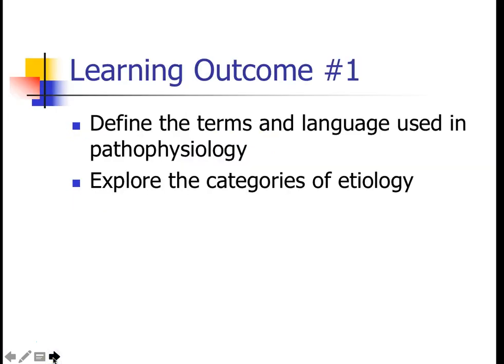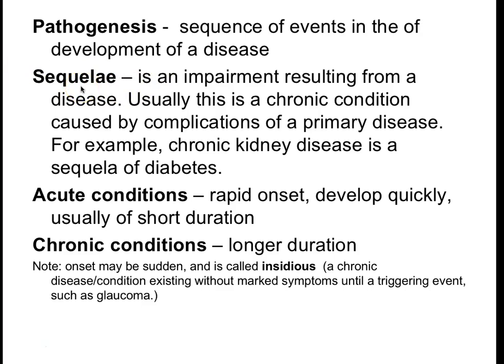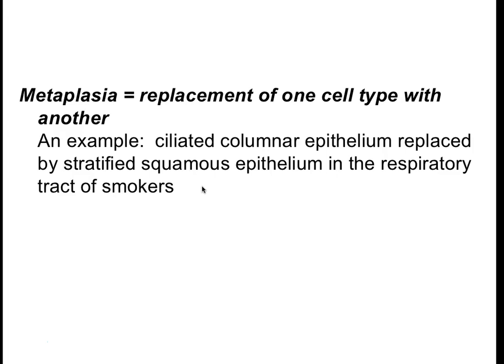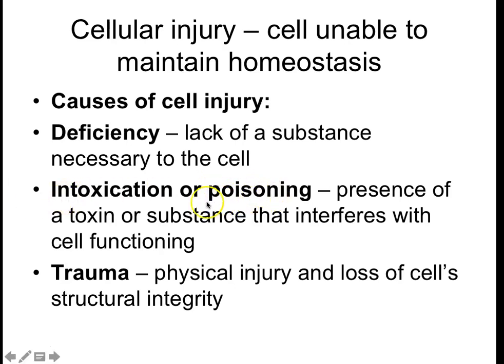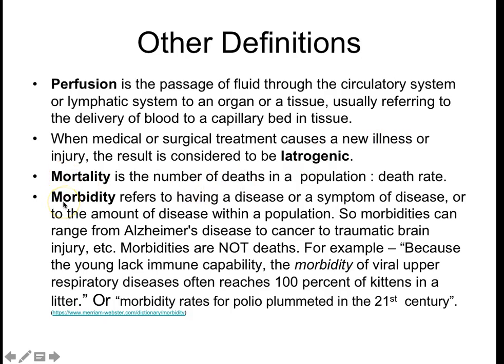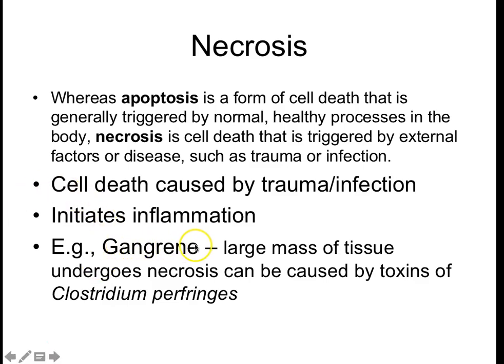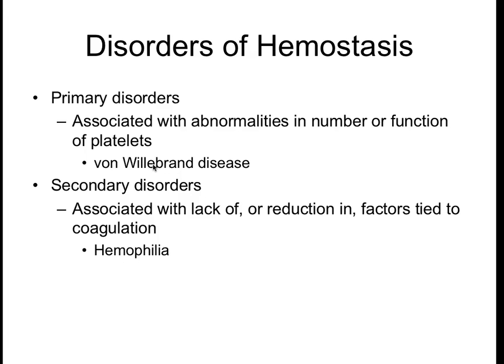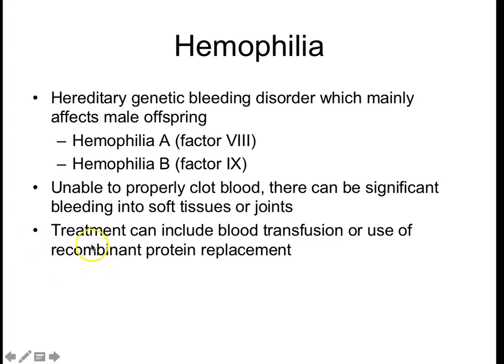Patho Intro 01